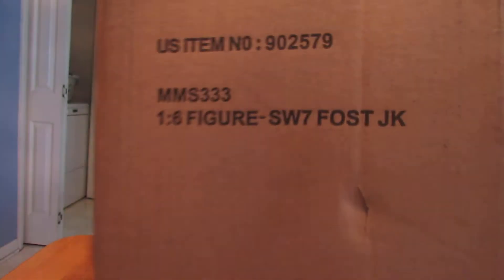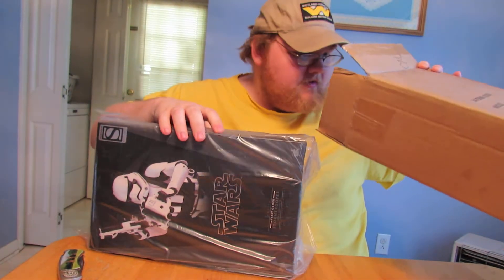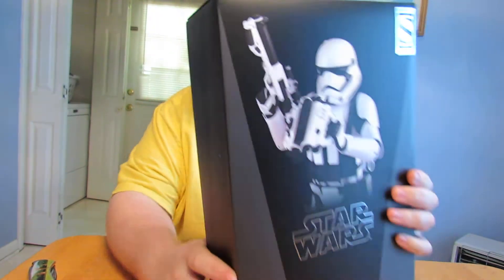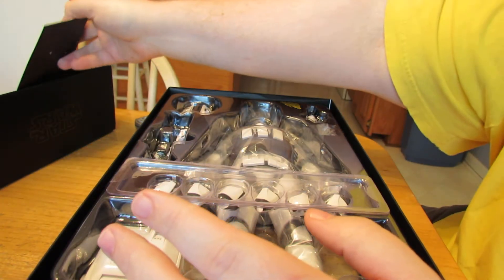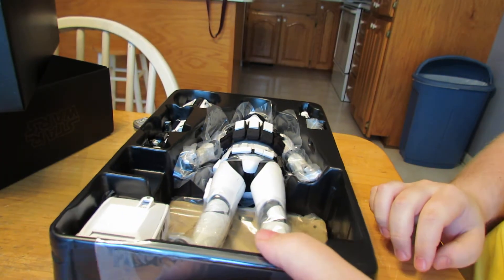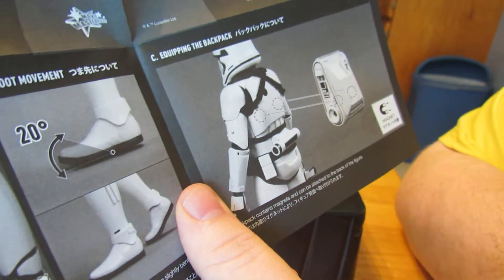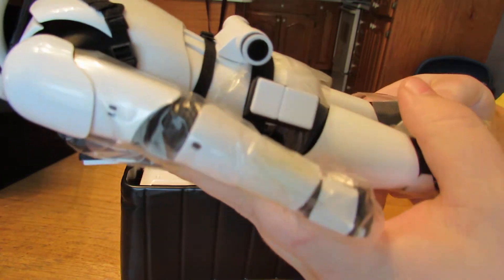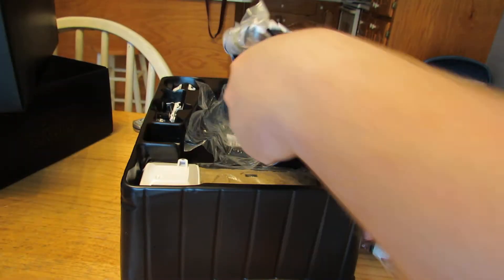Hot Toys MMS 333 Jakku Exclusive First Order Stormtrooper Unboxing!!! Movie Promo Edition.